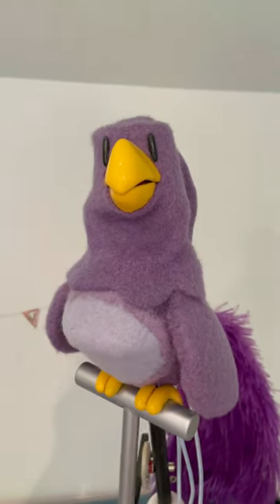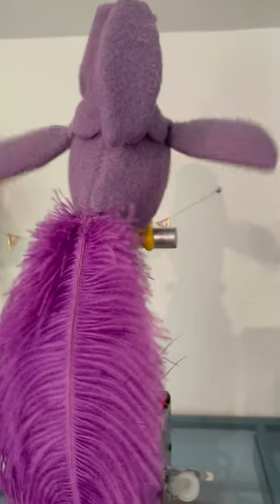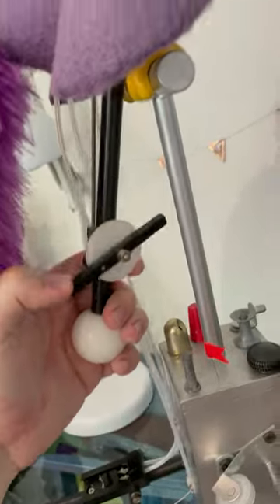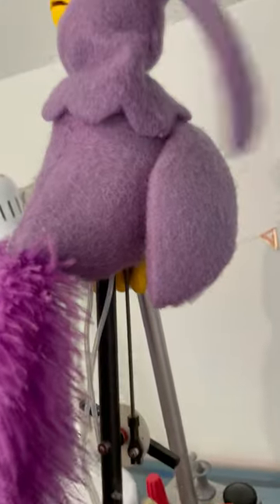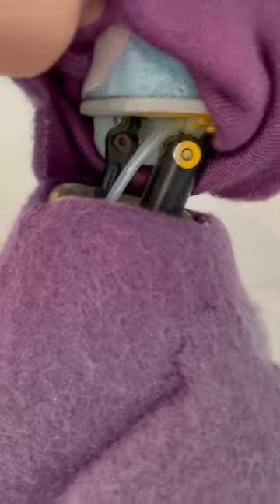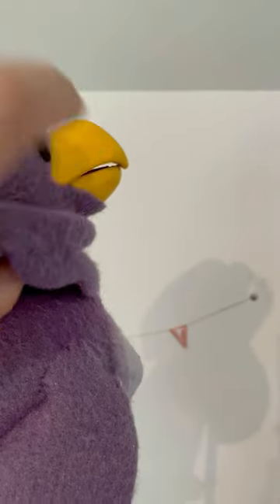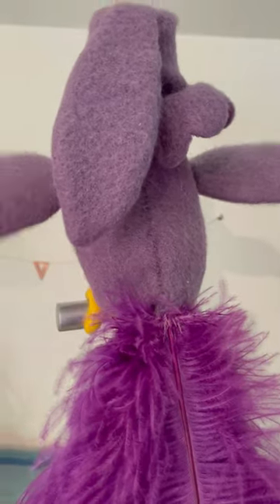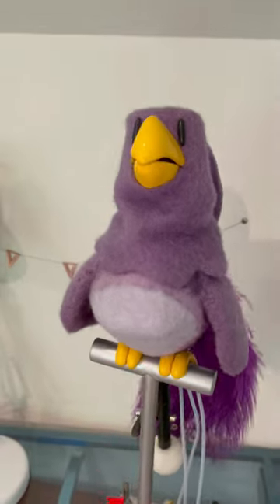How Does a Bird Puppet Work?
A behind-the-scenes look at how Mr. Alfie the rod puppet bird works! Check out all of those mechanisms!